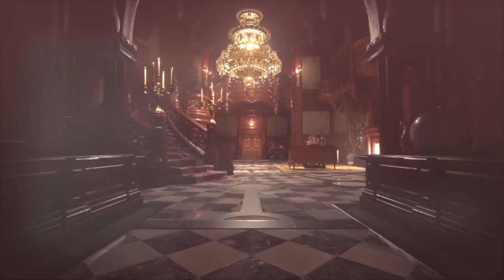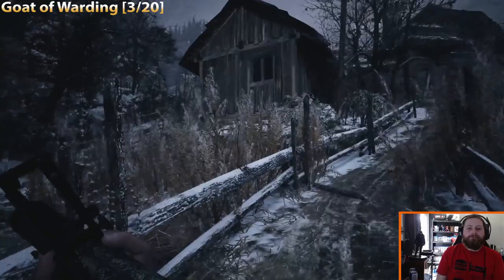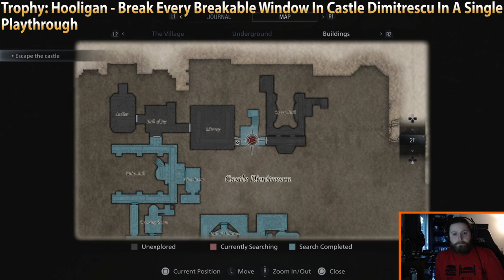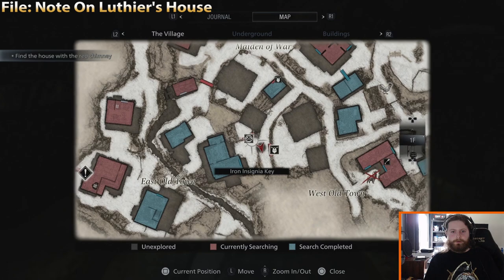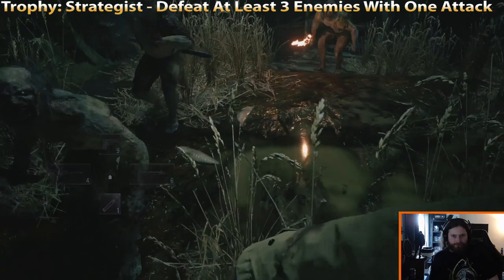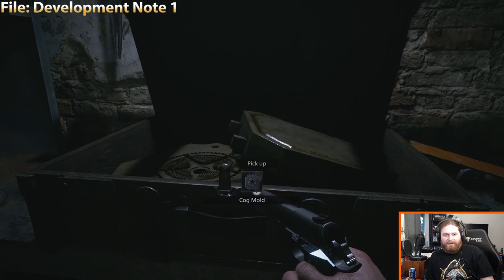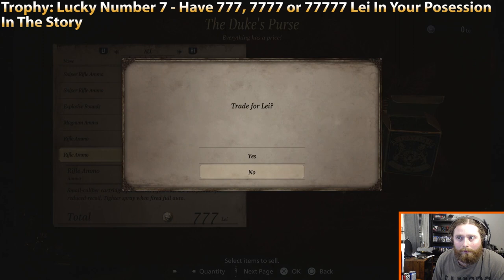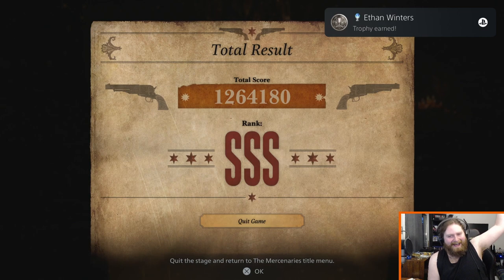Path To Platinum | Resident Evil: VILLAGE [How To Get All Trophies]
Welcome To My Path To Platinum Video Series! Today I'll be covering The new Resident Evil Village. We'll be taking an In-Depth look at the requirements for Platinuming this game and how best to bring that goal into fruition! With that being said sit back and let me fill your ear holes with enough information to grant you that delicious, juicy Platinum all of us completionists' crave. That being said let's get started!

Here is your time stamp navigation tool.

---PROLOUGE---

File: Fridge Memo - 2:42
File: Old News Clipping - 2:48

Trophy: Goooaaal! - 3:03

File: Ethan's Diary - 3:31
File: Medical Checkup Report - 3:40

---VILLAGE---

File: Mission Briefing - 3:48

Trophy: Photographer - 3:55

Outhouse 1 - 4:32
File: Scribbled Note - 4:43
File: Goat of Warding Placecard & Goat of Warding 1 - 4:58
Goat of Warding 2 - 5:15
Goat of Warding 3 - 5:25
Outhouse 2 - 5:41
File: Dangerous Creature - 5:52

Trophy: Squawk Shot - 6:04

Goat of Warding 4 - 6:25

---CASTLE DIMITRESCU---

File: Guest Book - 7:03
File: The Labyrinths - 7:12
File: Winemaking History - 7:19
File: A Maid's Diary - 7:26
File: Treatment Candidates - 7:42
File: Observation Report - 7:50
Window 1 - 7:59
File: A Cook's Diary - 8:18
Customizable Part 1 - 8:26

Trophy: Petty Thief - 8:48

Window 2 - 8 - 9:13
Goat of Warding 5 - 10:00
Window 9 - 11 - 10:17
File: Dimitrescu's Diary - 10:36
File: Grand Chambermaid's Notice - 10:44
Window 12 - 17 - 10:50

Trophy: Get The Ball Rolling - 11:14

File: Further Observations - 11:46
File: Insect Observations Journal - 11:56
Window 18 - 12:10
Goat of Warding 6 - 12:20
File: Rumors of A Dagger - 12:33

Trophy: Trick Shot - 12:39

Trophy: Repairer - 12:48

Trophy: Push Comes To Shove - 13:43

---VILLAGE 2---

File: Craftsman's Note - 13:55
Outhouse 3 - 14:05
Goat of Warding 7 - 14:20
Goat of Warding 8 - 14:42
File: Leonardo's Message - 14:57
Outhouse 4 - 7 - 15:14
File: Note On Luthier's House - 16:10
Goat of Warding 9 - 16:31
Outhouse 8 - 16:39
File: Eugen's Diary - 17:04
File: Church Computer - 17:16

---BENEVIENTO ESTATE---

Goat of Warding 10 - 17:24
Goat of Warding 11 - 17:32
Weapon: W870 TAC - 17:53
Outhouse 9 - 18:18
File: Gardener's Diary & Luthier's Key - 18:36

---VILLAGE 3---

Customizable Part 2 - 18:57
File: Vasile's Final Testament - 19:35

---RESERVOIR---

The Reservoir & Giant Fish - 19:53

Trophy: Strategist - 20:07

Outhouse 10 - 20:24
File: Changing The Cranks - 20:37
Goat of Warding 12 - 20:53
Goat of Warding 13 - 21:03
File: Moreau's Diary & Customizable Part 3 - 21:17
File: Moreau's Diary 2 - 21:41
Goat of Warding 14 - 21:49
File: Moreau's Diary of Experiments & Weapon: M1851 Wolfsbane - 22:18

---VILLAGE 4---

Trophy: Medium Rare - 22:35

File: Analysis Results & Customizable Part 4 - 23:30

Trophy: Leader of The Pack - 23:45

Goat of Warding 15 - 24:21
File: Ernest's Diary - 24:41

---LYCAN DEN---

Trophy: Fast Reflexes - 24:53

Goat of Warding 16 - 25:18
File: Officer's Note - 25:28
File: Experiment Notes - 25:41

---FACTORY---

Trophy: Quit Hanging Around - 25:51

File: Development Note 1 - 26:06
Goat of Warding 17 - 26:21
File: Development Note 2 - 26:33
Goat of Warding 18 - 26:41
File: Sturm - 26:52
File: Heisenberg's Diary - 27:02
Goat of Warding 19 - 27:17
File: Chris's Computer - 27:31

---CHRIS---

Goat of Warding 20 - 27:40
File: Moreau's Medical Report - 28:03
File: Dimitrescu's Medical Report - 28:16
File: Heisenberg's Medical Report - 28:21
File: Donna's Medical Report - 28:28
File: Spencer's Letter - 28:33
File: Miranda's Diary - 28:39

Trophy: Knives Out - 29:30
Trophy: Don't Trust That Snake Oil - 30:28
Trophy: Frugal Father - 30:56
Trophy: Dashing Dad - 31:21
Trophy: Lucky Number 7 - 32:41
Trophy: Universe's Best Dad - 33:45
Trophy: Timber - 34:12
Trophy: Tinkerer (& Artisan) -  34:23
Trophy: Doll Collector & Art Collector - 34:55

Trophy: Legendary Cowboy - 35:18